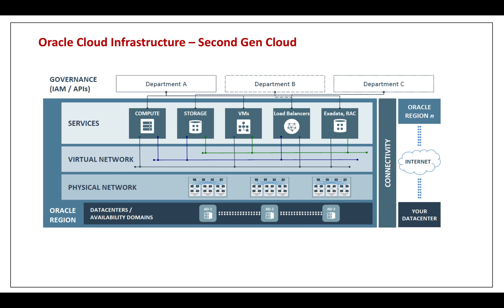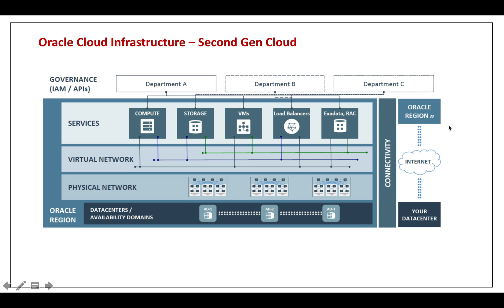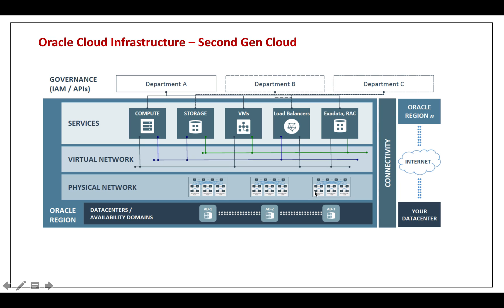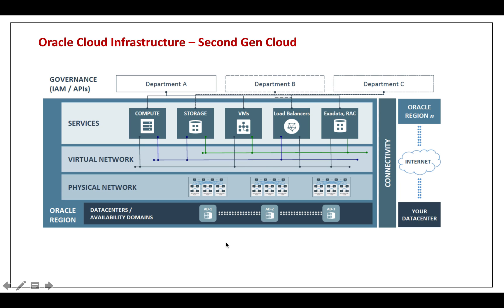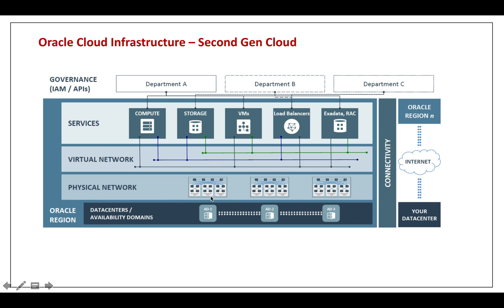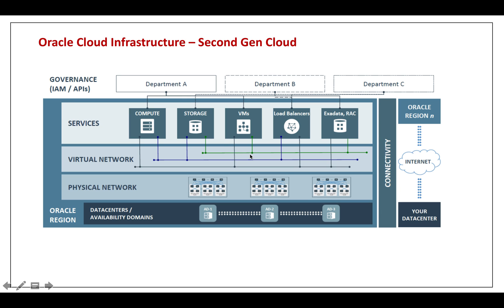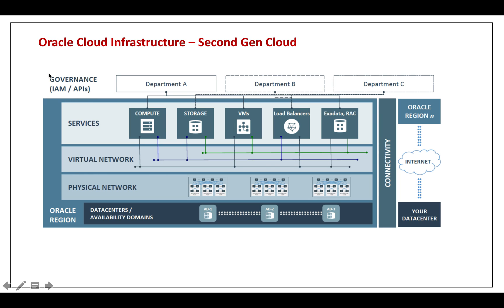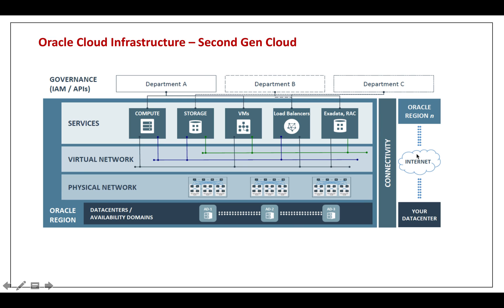Oracle Cloud Architecture (Second Gen Cloud)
Architecture of OCI : Oracle Cloud Infrastructure:
for the Complete Course which is Highest Rated Course on Udemy to get the course for discounted price of $9.99 / ₹ 640